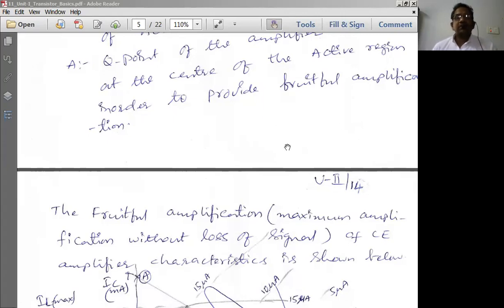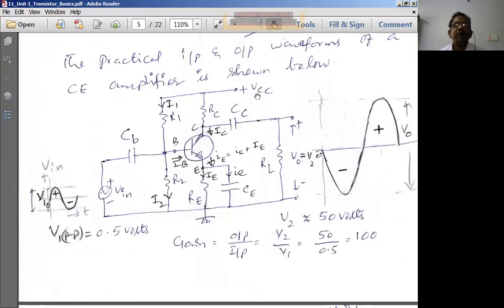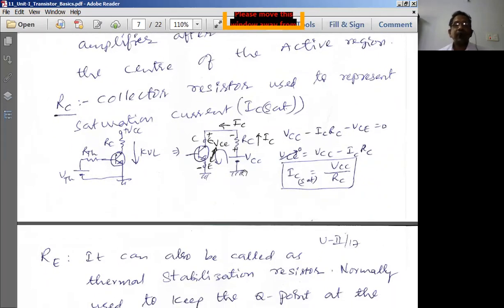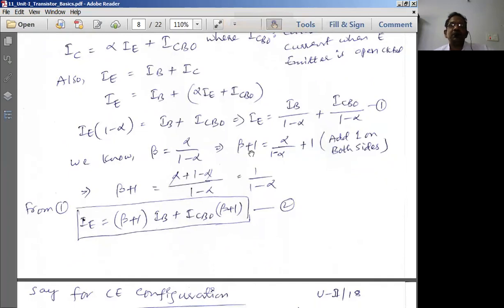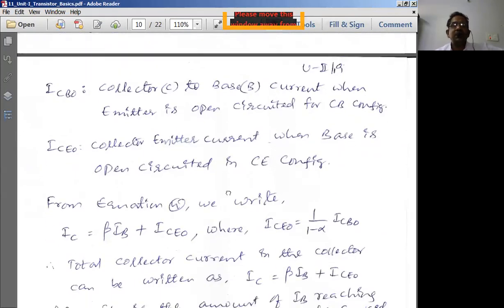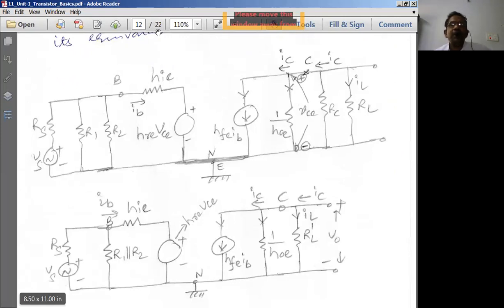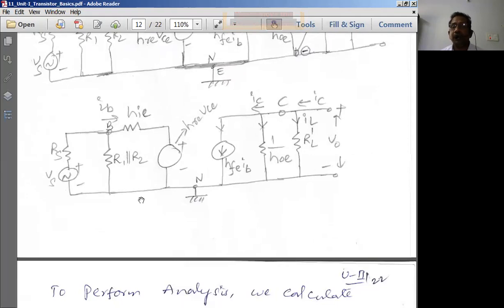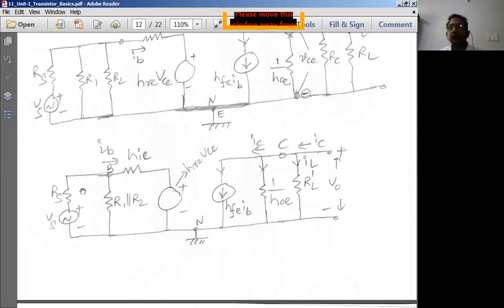AEC 10.04.2021 CE amplr